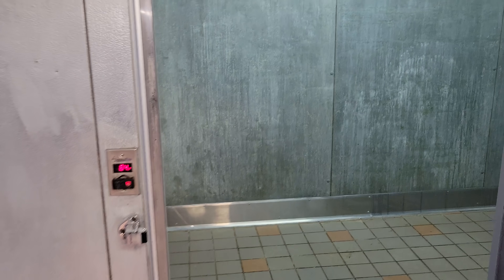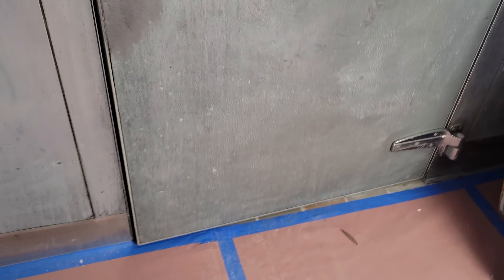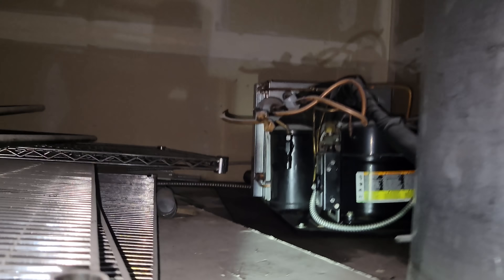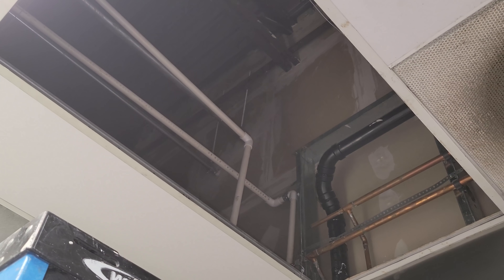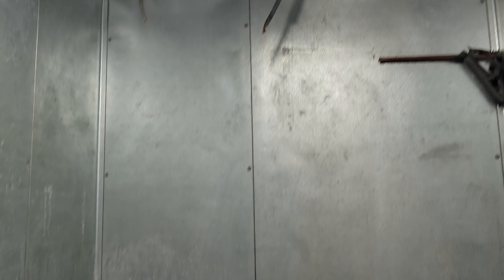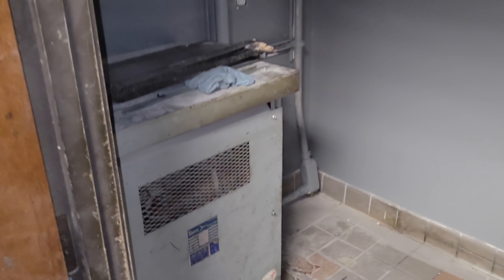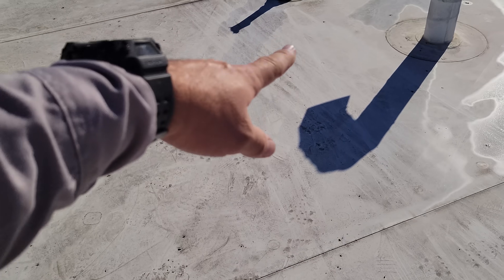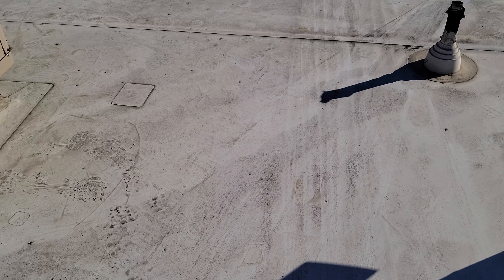THEY JUST REALIZED THE WALK IN COOLER IS MISSING SOMETHING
They called me to get a quote for some walk in cooler equipment , they had no idea about all of their problems.

Mailing Address
HVACR VIDEOS
12523 LIMONITE AVE.

00:00 SPONSOR CARD
00:10 CONTEXT
1:32 THAT SHELF THOUGH
01:54 WHICH EQUIPMENT IS THEIRS?
05:03 WTF MOMENT #1
06:41 NICE VIEW
07:33 CROWDED PANEL
07:54 UMM THAT TRANSFORMER.
11:06 CLOSING WORDS